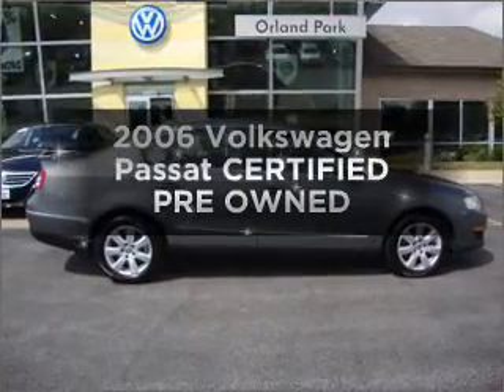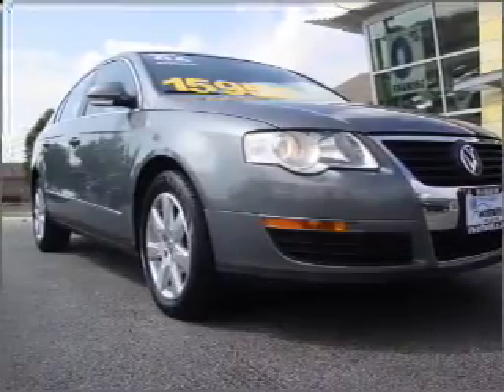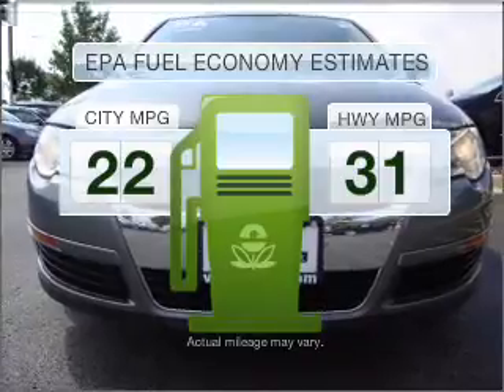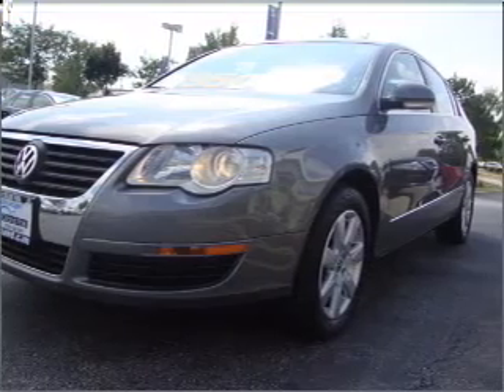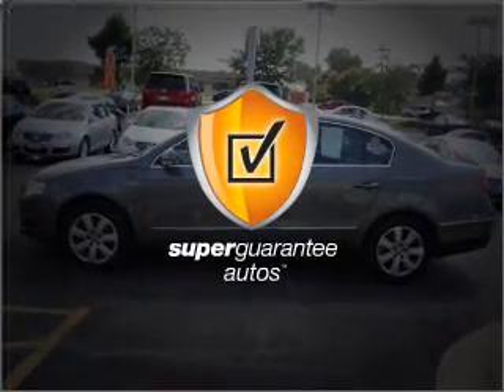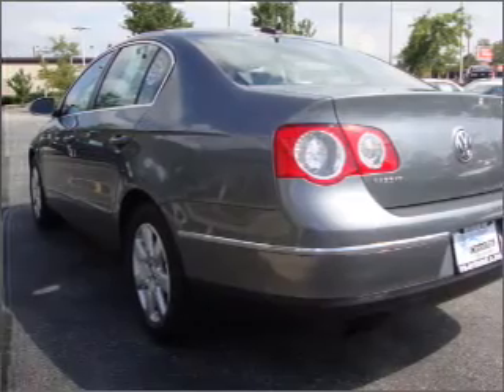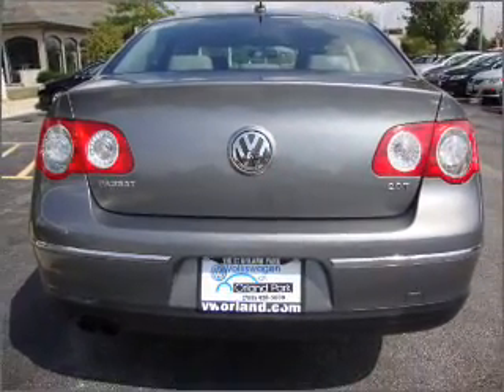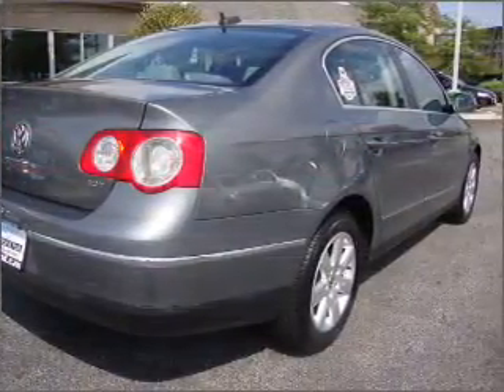2006 Volkswagen Passat - Orland Park IL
Year: 2006
Make: Volkswagen
Model: Passat
Trim: CERTIFIED PRE OWNED
Engine: 2.0 liter inline 4 cylinder 16 valve
Transmission: 6-Speed Automatic
Color: Gray
Mileage: 54488
Address:
8920 W 159th St